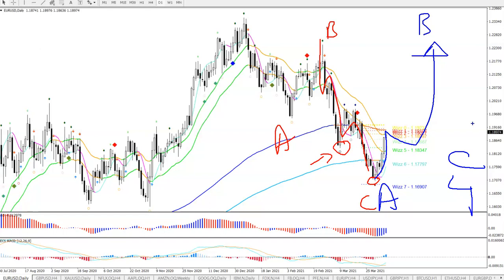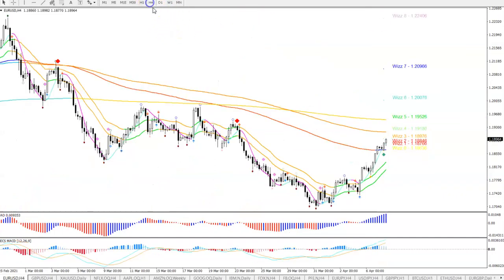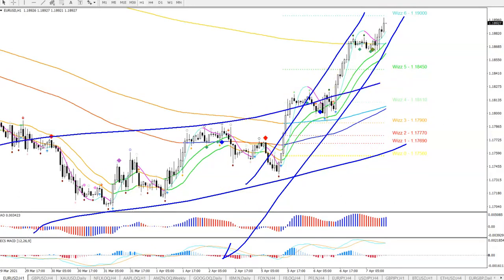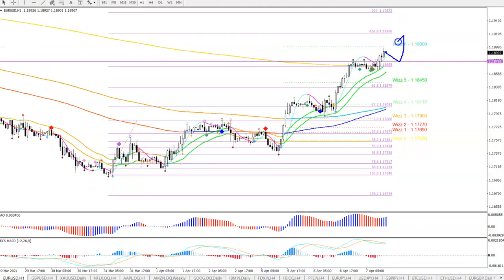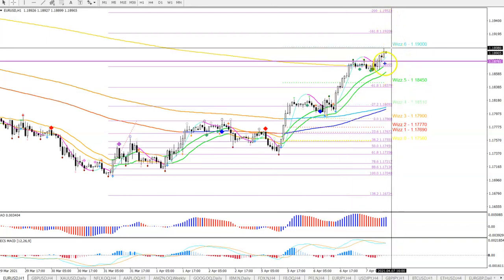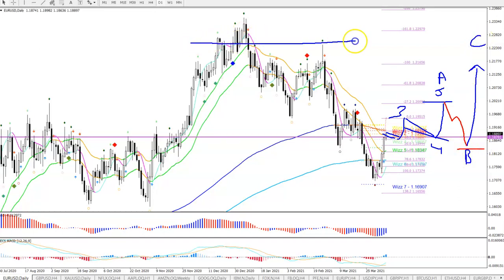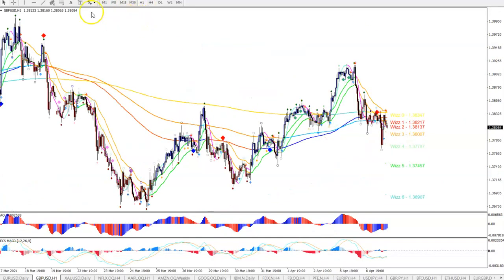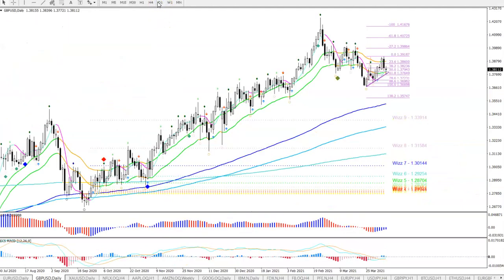EUR/USD, GBP/USD Analysis & Setups 7 - 9 Apr 2021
Special sponsorship from Monfex EUR/USD is showing strong bullish momentum with a target at 1.1950 and 1.2025. Bull flag patterns could confirm the continuation higher. The GBP/USD is testing the 61.8% Fibonacci level. A bullish bounce could indicate one more swing up.